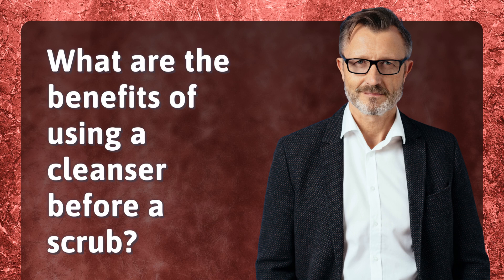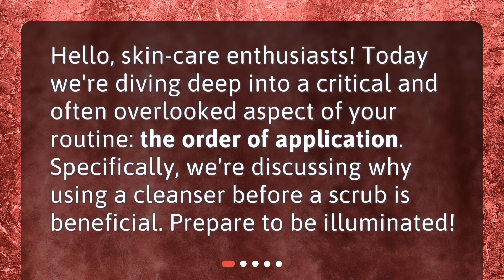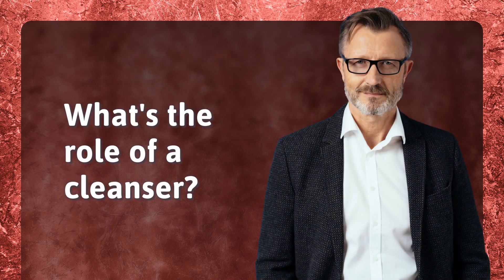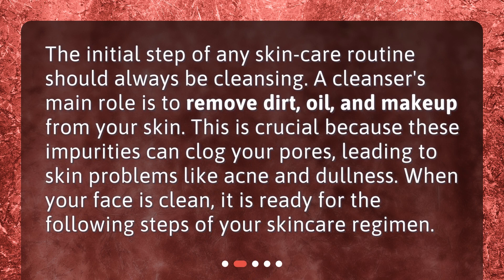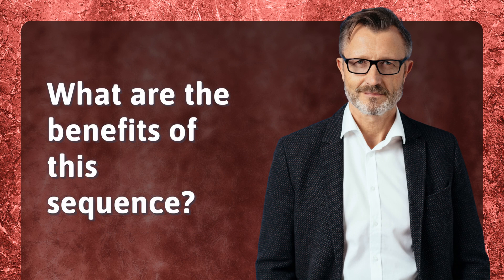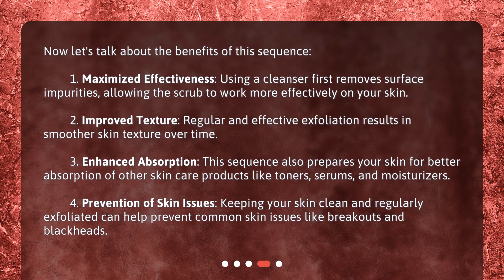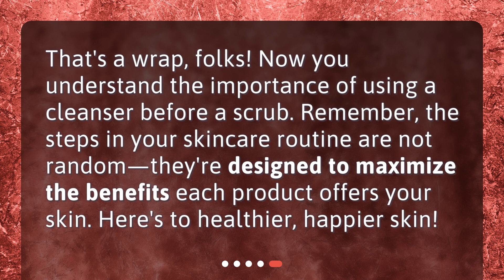What are the benefits of using a cleanser before a scrub?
Unveiling the Secret: Why Use a Cleanser Before a Scrub? • Discover the secret to achieving flawless skin! In this video, we unveil the benefits of using a cleanser before a scrub. Learn why this crucial step maximizes the effectiveness of your skincare routine, improves texture, enhances absorption of other products, and prevents common skin issues. Don't miss out on this illuminating skincare revelation!

00:00 • What are the benefits of using a cleanser before a scrub?
00:22 • What's the role of a cleanser?
00:48 • Why use a scrub after a cleanser?
01:18 • What are the benefits of this sequence?